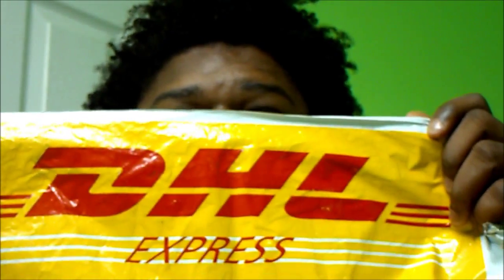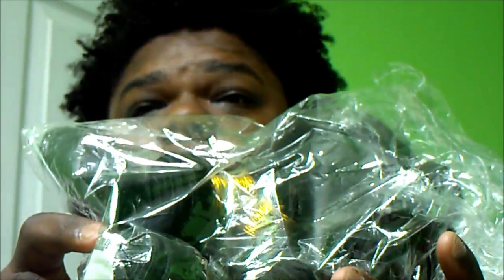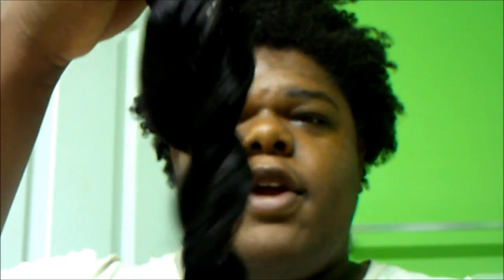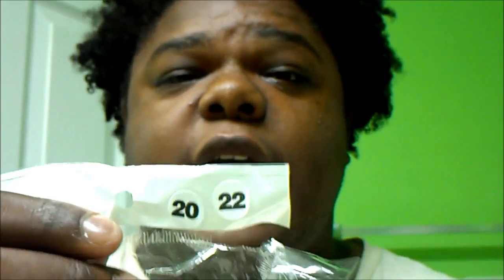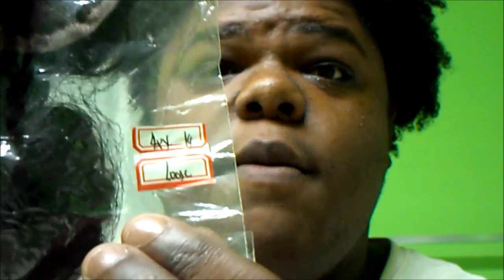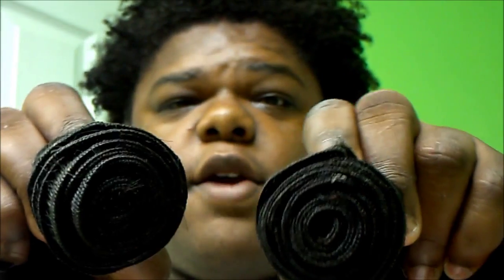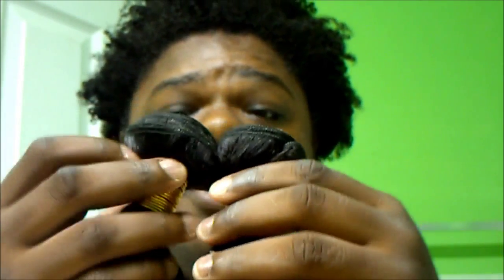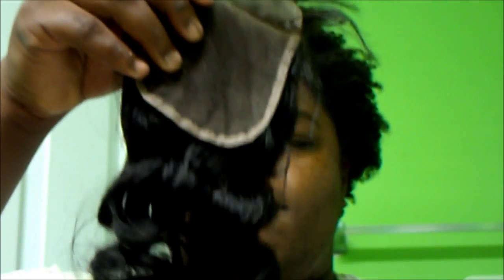#30 This hair Look A Kinda Thin!/ First Look: Aliexpress 7A Virgian Indian loose wave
New hair Time!
Specs:
7A Virgin Indian Loose wave 22,20,18,16, and 14 inch free part lace closure.
Link to the hair:

Link to store: